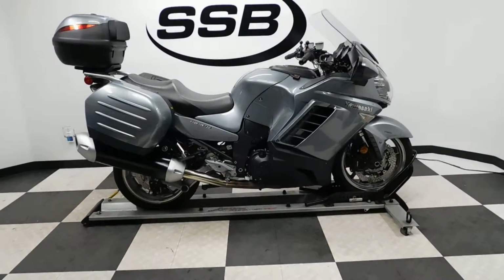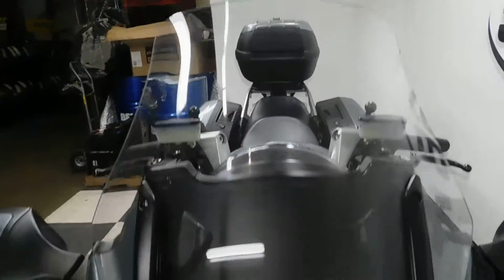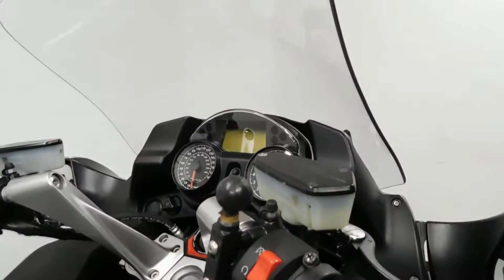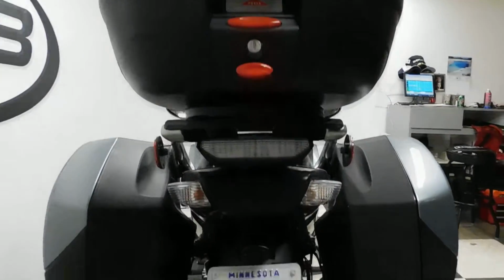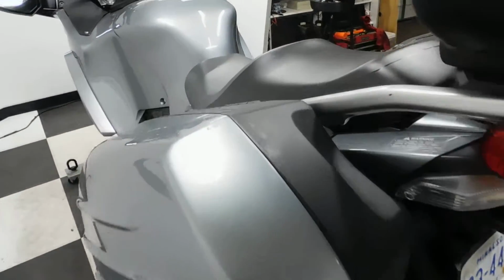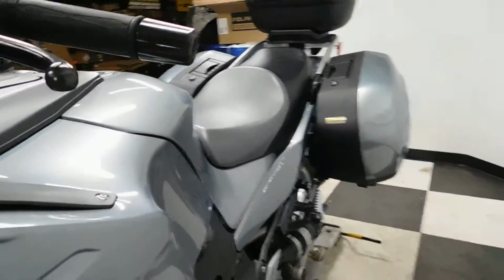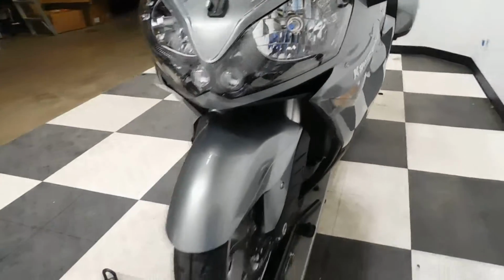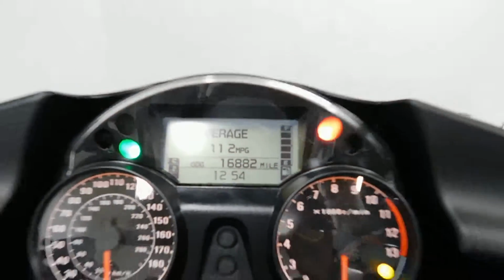2008 Kawasaki ZG1400A Concours Gray - used motorcycle for sale - Eden Prairie, MN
For more pictures of this motorcycle or to view our massive selection of pre-owned bikes, please visit us